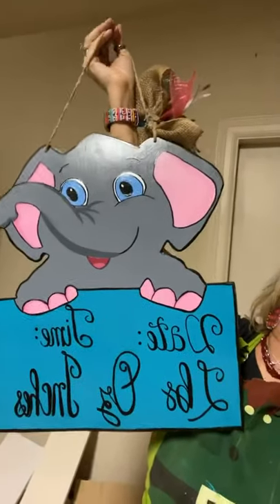Baby Door Hangers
Elephant baby Dior Hanger for your hospital room!